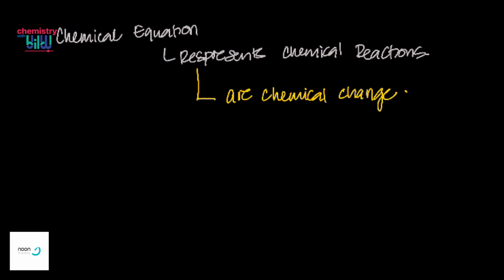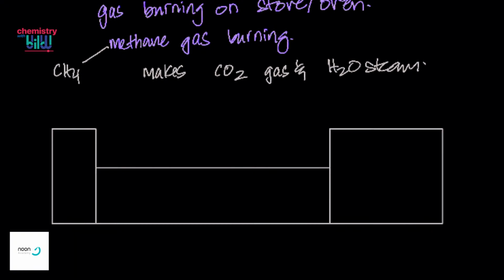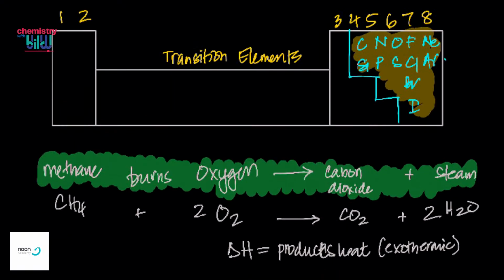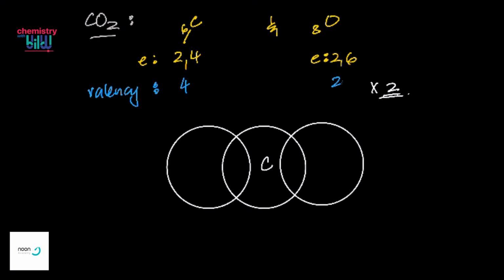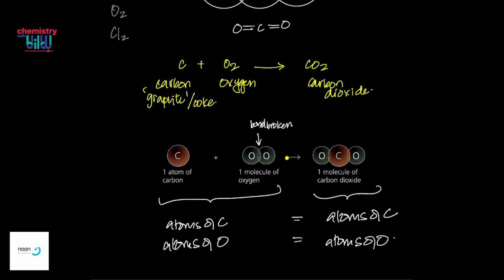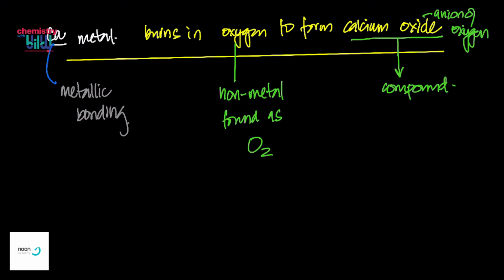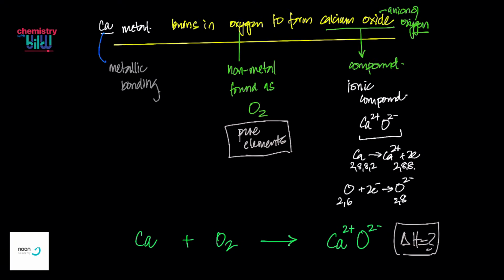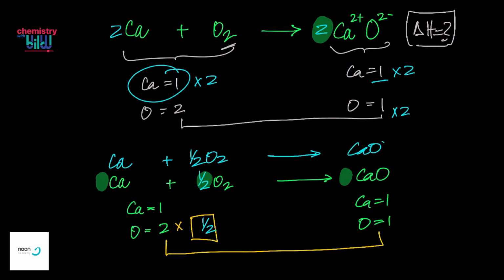OL/IGCSE Chemistry: Chemical Reactions & Balacing Equations